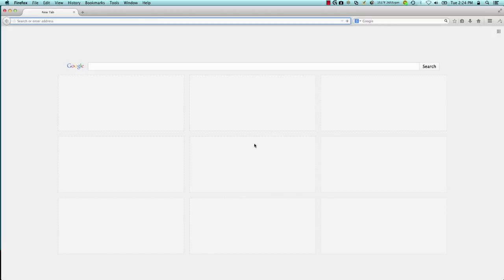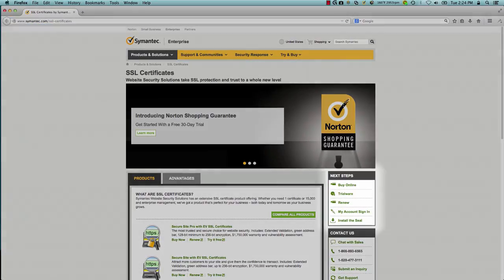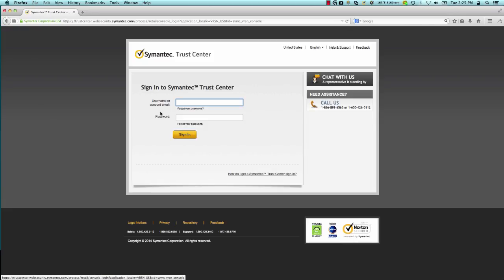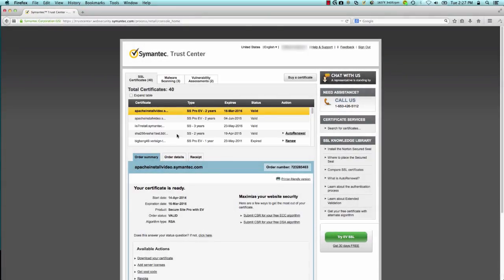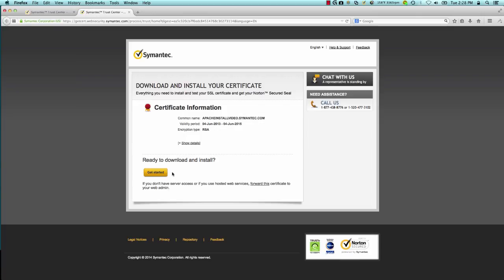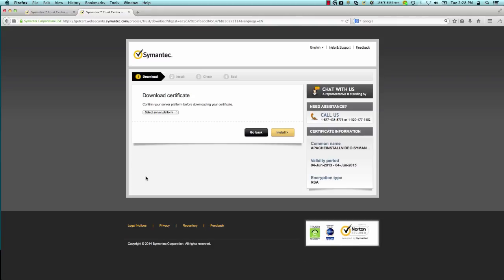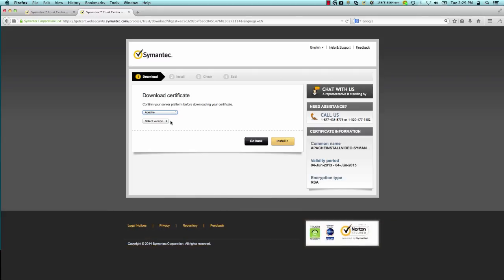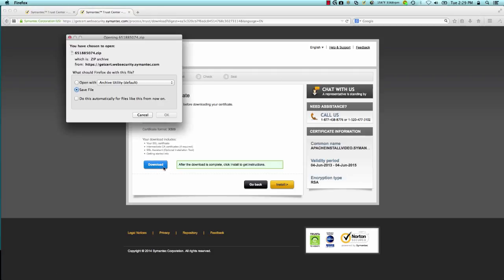Support Tutorials: Download an SSL Certificate from Symantec Trust Center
Learn how to download an SSL certificate from the Symantec Trust Center account with Symantec's Video Tutorials.

If you wish to view the "text" version of this video, please visit our Knowledge Base article at ..

Symantec SSL: Industry-leading SSL Certificates with award winning support

Symantec Website Security Solutions has an extensive SSL certificate product offering. Whether you need 1 certificate or 15,000 and enterprise management, we’ve got a product that’s perfect for your business – both today and tomorrow as your business grows.